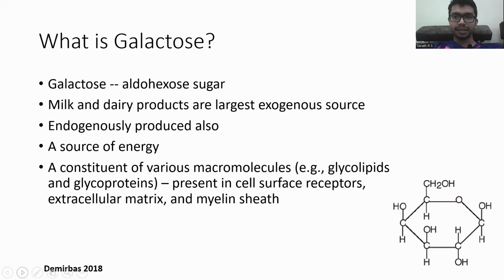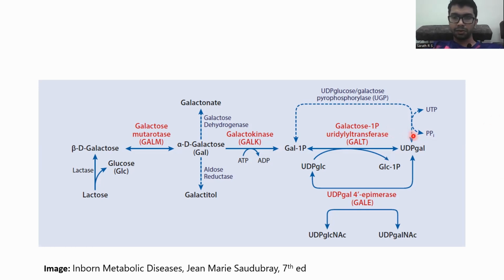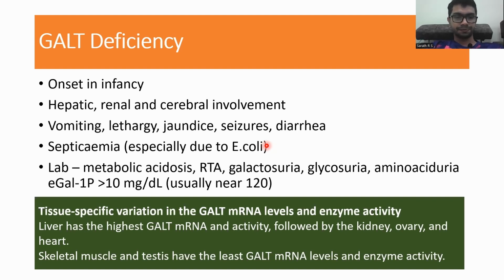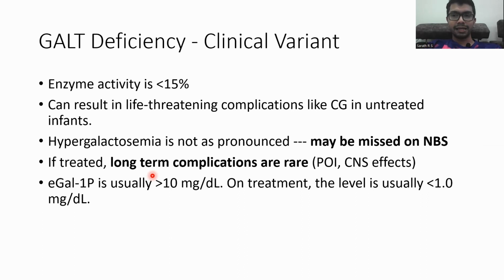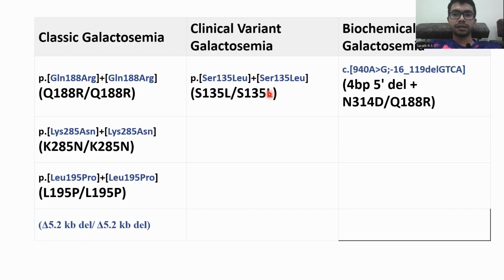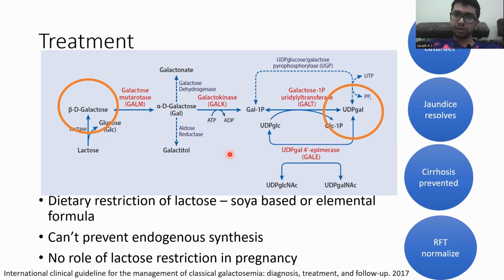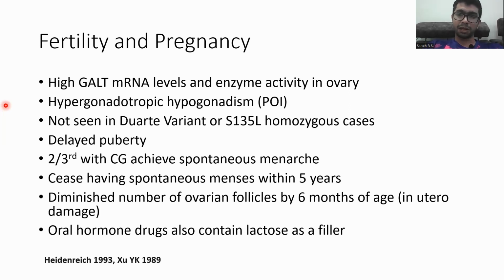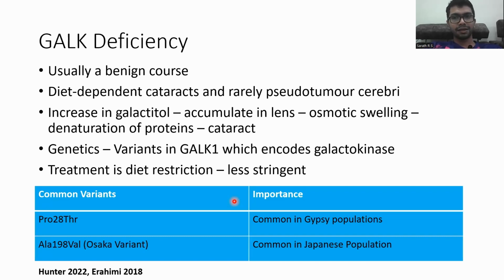Galactosemia - Diagnosis, Management, and Genetic Basis | Classical Galactosemia | Duarte Variant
Detailed explanation of various inborn errors of metabolism associated with galactose.

Time Stamps
00:00 - Introduction
00:18 - What is Galactose?
01:11 - Galactose Metabolism
05:34 - Causes of raised galactose in blood?
06:56 - GALT Deficiency
11:08 - Galactitol
12:40 - GALT Deficiency - Clinical Variant
14:32 - Duarte Variant
18:18 - Investigations
19:38 - Treatment
24:08 - Fertility and Pregnancy
26:44 - GALE Deficiency
29:51 - GALK Deficiency
36:06 - Complications

References:

1. Classic Galactosemia and Clinical Variant Galactosemia

2. Duarte Variant Galactosemia

3. Ovarian function in girls and women with GALT-deficiency galactosemia

4. International clinical guideline for the management of classical galactosemia: diagnosis, treatment, and follow-up